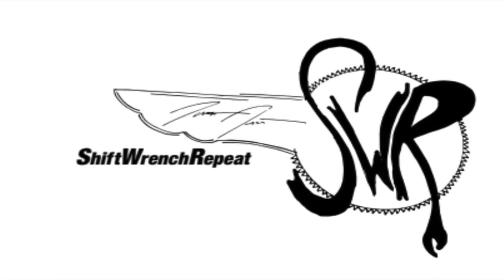Plan for the Four Eye Fox *Weekly Discussion*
For this weeks discussion we cover the general plan for the Mustang. For more of the story check out these videos!